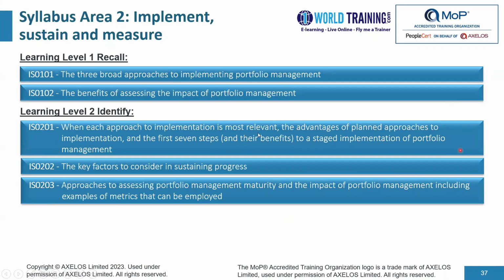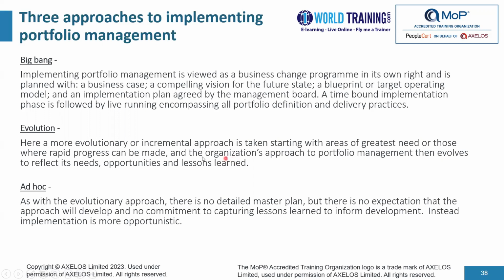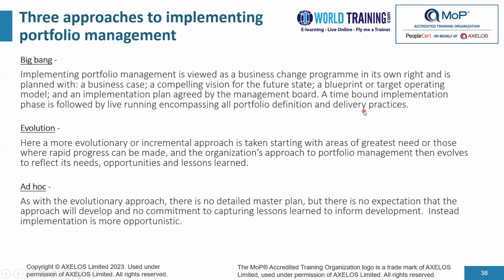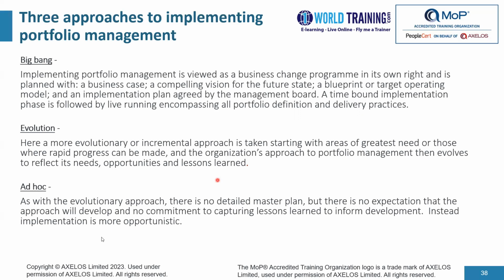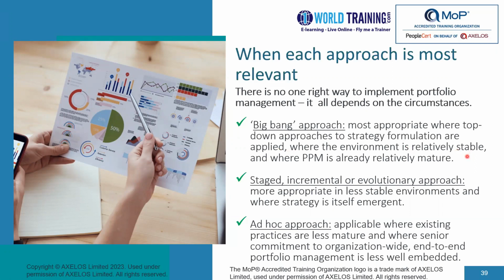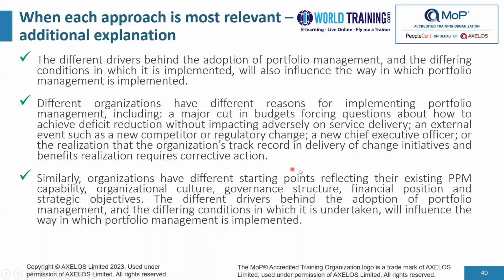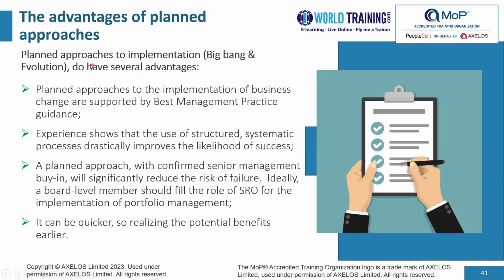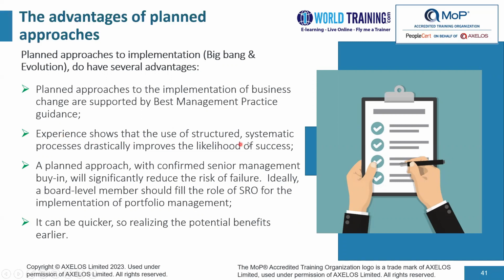Implement, Sustain, and Review | MoP Foundation | PeopleCert | 1WorldTraining.com